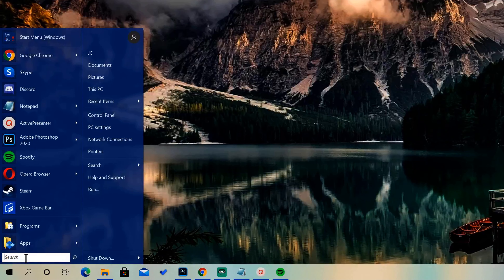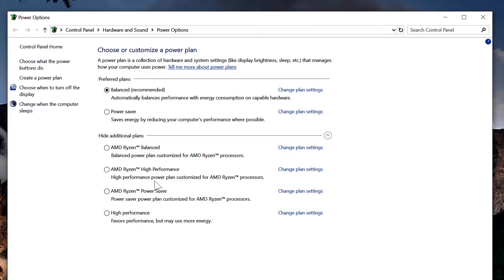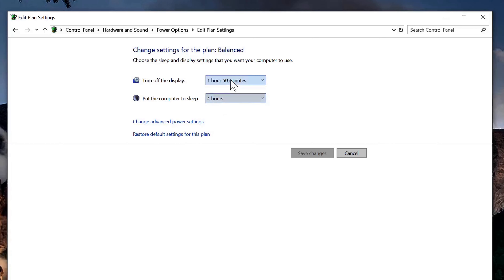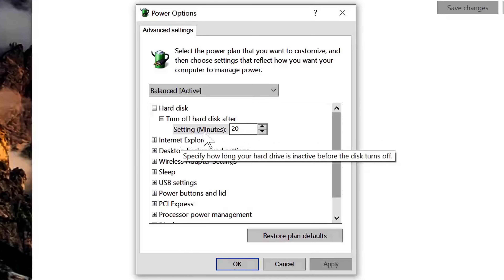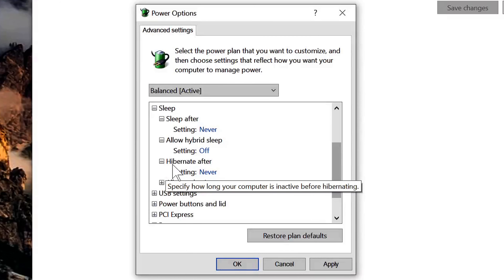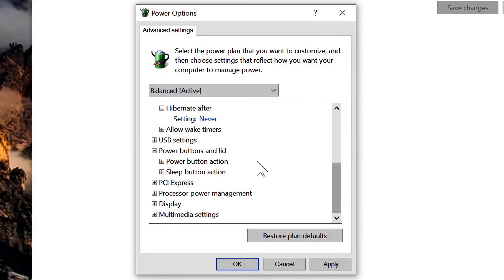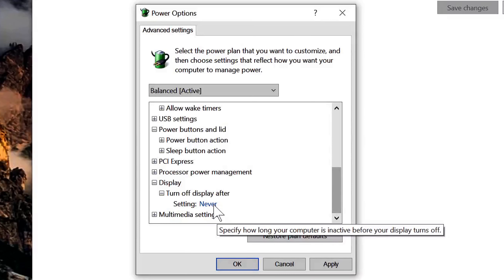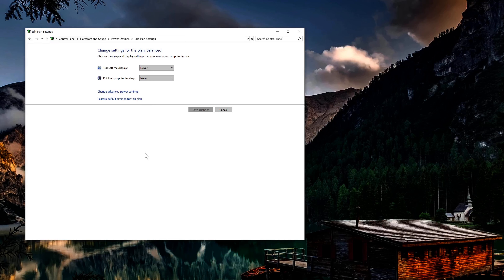😴 How To Stop Computer From Sleeping, Hibernating And Turning Off - Windows 10 (WORKING)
Tutorial showing you how to keep Windows 10 from sleeping or hibernating after some minutes of leaving your PC running.

This help guide will allow your laptop or computer to stay downloading or uploading overnight if you need it to stay on for long periods of time.